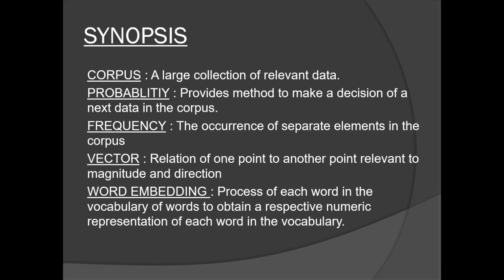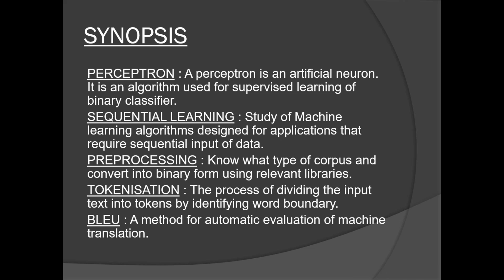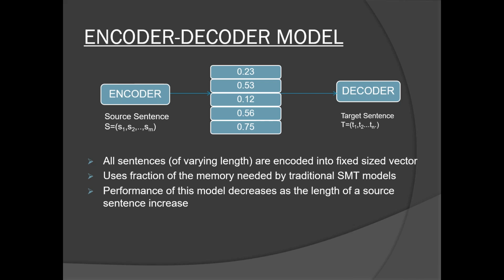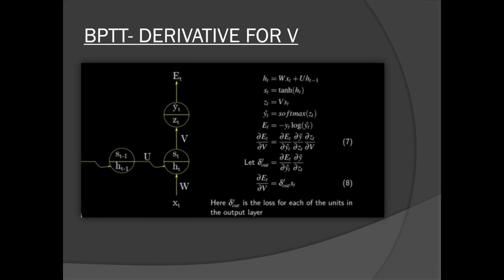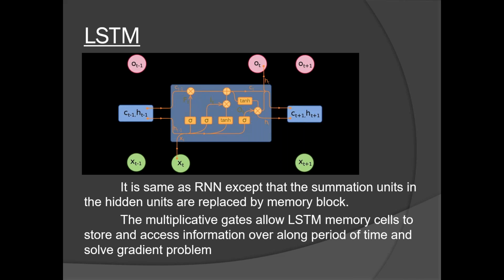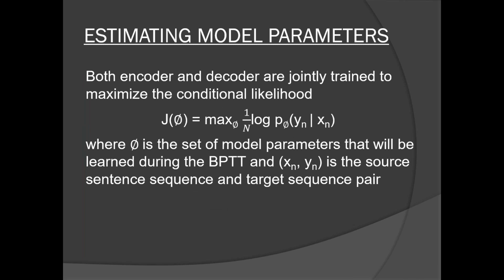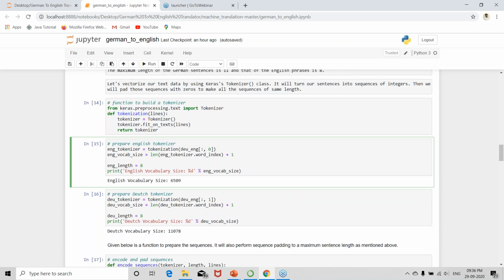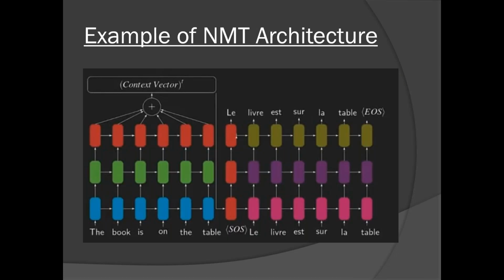BMS AI Lab - Neural Machine Translation